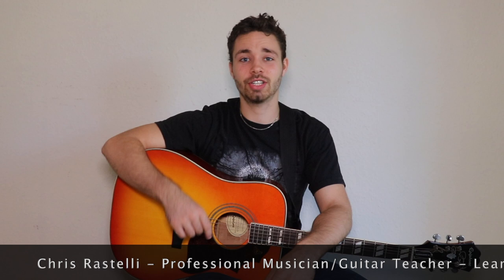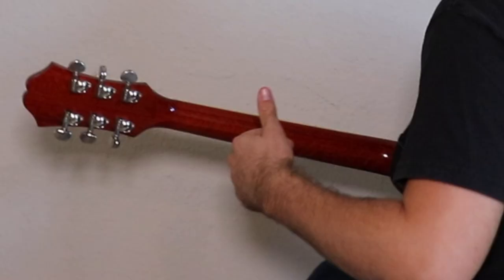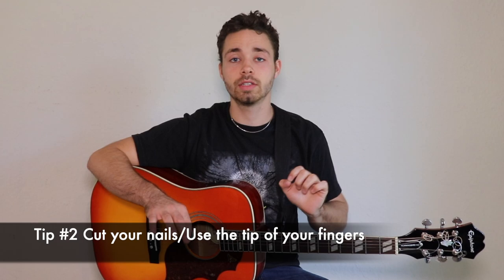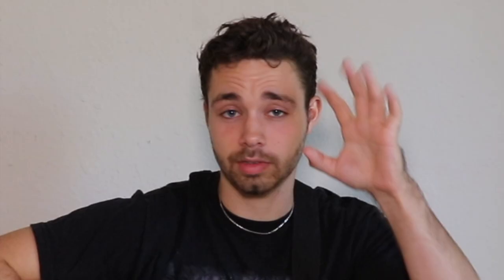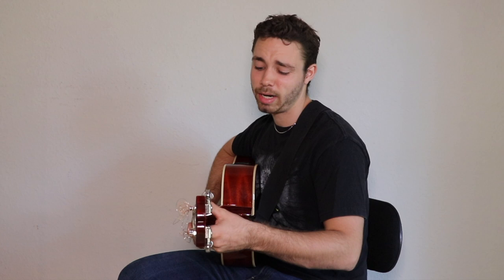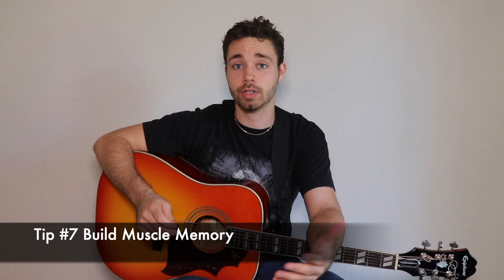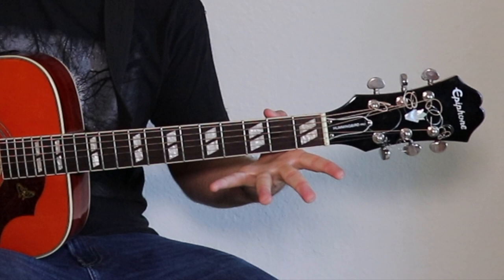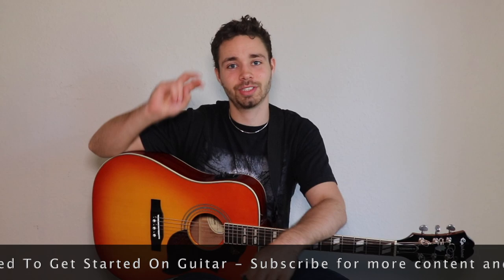How to make guitar chords sound cleaner/better - 7 tips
Here are 7 tips on how to make guitar chords sound cleaner and better!

Ever wondered how some guitar players just make their chords sound amazing? And then you go to play your basic C chord and it just doesn’t sound right? Well in this Video I’m going to share with you 7 tips on how to make your chords sound cleaner and better!
Hey! I’m Chris Rastelli professional musician and guitar teacher helping you improve your musical ability!
There are two main reasons why your chords aren’t sounding the way you’d like them to,  either you are muting some of the strings with your fingers or you're not pressing on the strings properly. By applying all the tips I’m about to share you should be able to avoid those two problems!
Tip number 1! Is Place your thumb straight on the back of the second fret, What I mean by that is that your thumb should be straight it can be higher or lower depending on how big your hand is but keep it in this position and the reason is that it’s going to set you up for success!
Tip number 2! Use the tip of your fingers! This is what I mean, You want to press right where you find the tip of your finger bone
Tip number 3! Place your fingers closer to the end of the frets! It makes it much easier to press down!
Tip number 4! Keep your fingers curved, This is what I mean by that! Almost like you’re pressing from the top down
Tip number 5! Press hard! Now that we have a solid foundation we need to make sure we press hard!
Tip number 6! Keep your wrist in a neutral position!
Tip number 7! Build muscle memory, you see, it’s fairly easy to get your chords to ring out once you know what to do and focus on getting it right but what’s hard is to do is to consistently make those chords ring out while we are playing a song and switching chords fast so we need to train ourselves to be able to make those chords rings in any circumstances and that’s not going to happen overnight but we can make the process quicker by working on this exercise I call, extend and put it back. While doing it we want to make sure we put our fingers in the right spot and focusing on applying the other 6 tips!
If you’ve been playing guitar for a bit you know how frustrating it is to play a chord you’ve learned, putting your fingers all in the right spots but when you go to strum it just sounds Ok… To make sure you never have to go through this again here’s a recap of the 7 things you need to do to make your chords sound amazing:
Step 1: Place your thumb straight on the back on the second fret
Step 2: Use the tip of your fingers
Step 3: Place your fingers close to the end of the fret
Step 4: Keep your fingers curved
Step 5: Press hard
Step 6: Keep your wrist in a neutral position
Step 7: Build muscle memory

In this video, Chris Rastelli explains the two main reasons why your chords are not sounding the way you want them to and how to fix it buy applying seven concepts that will make your chords sound beautiful!